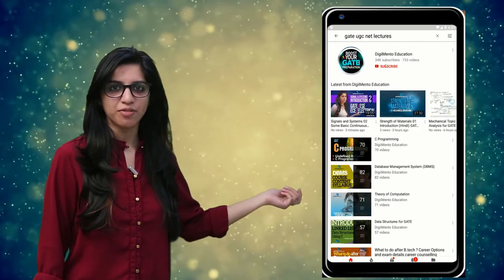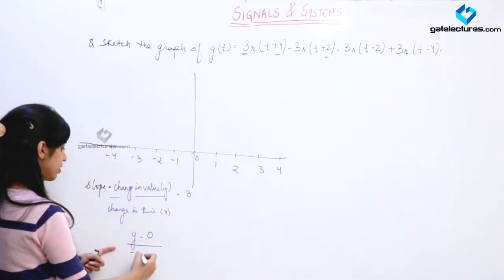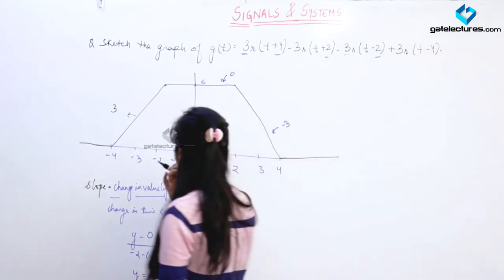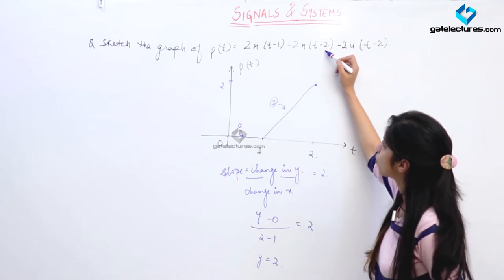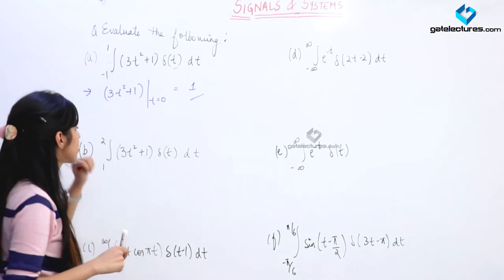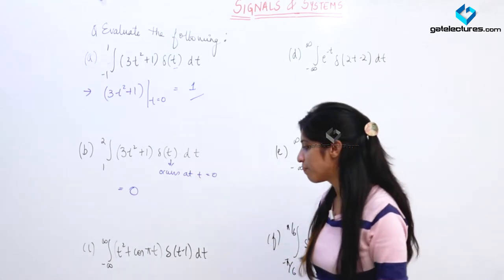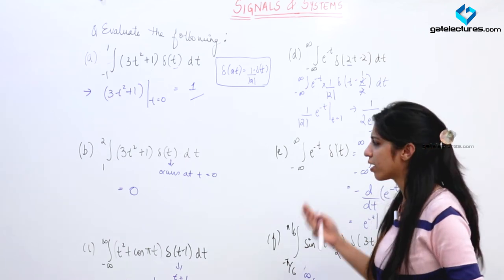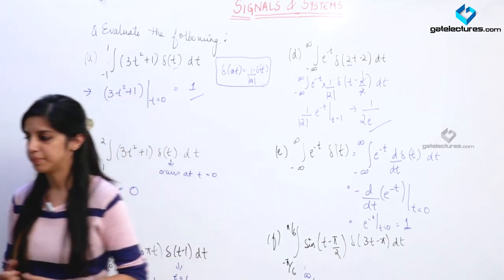Signals and Systems 07 Example on Properties of Signals